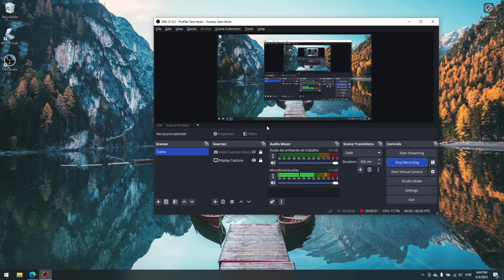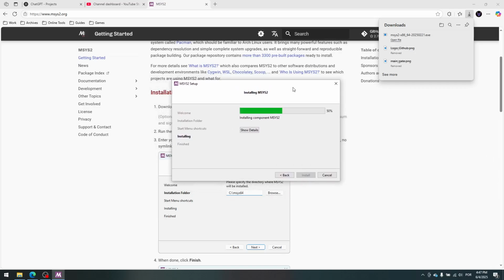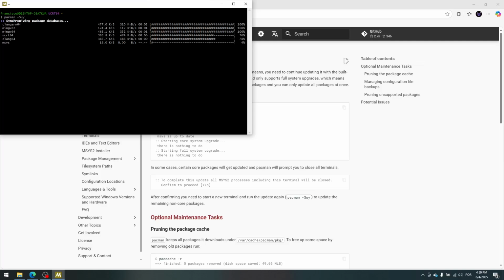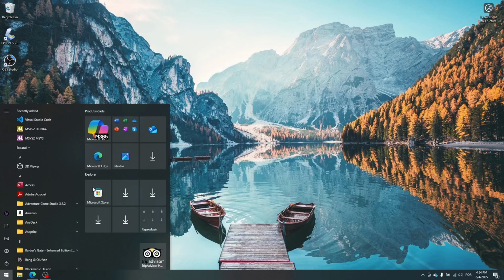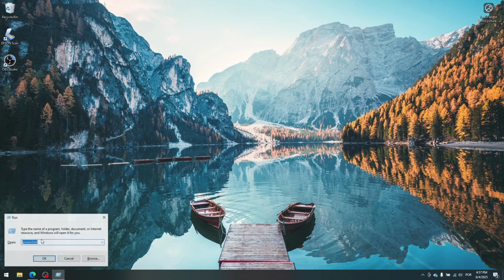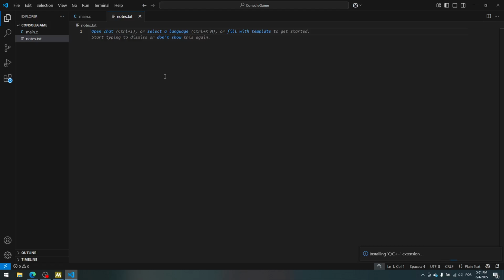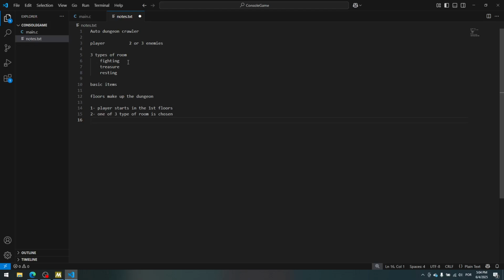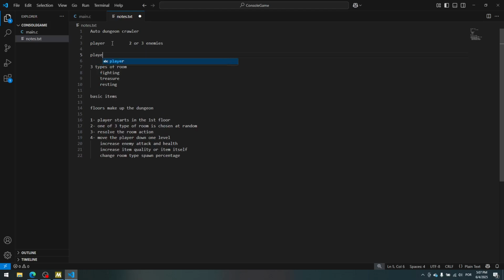Episode 1 - C Console Game - Tools Installation and Game Plan